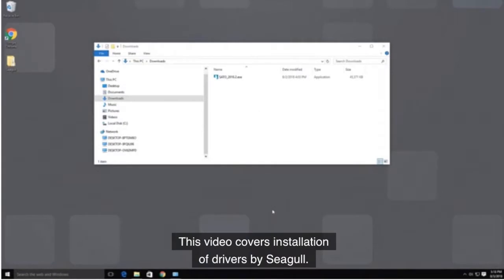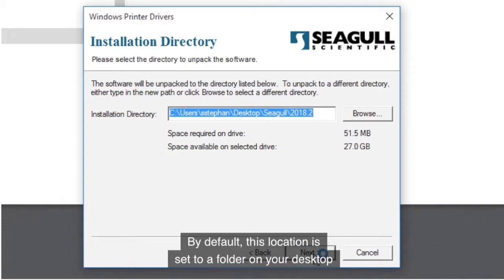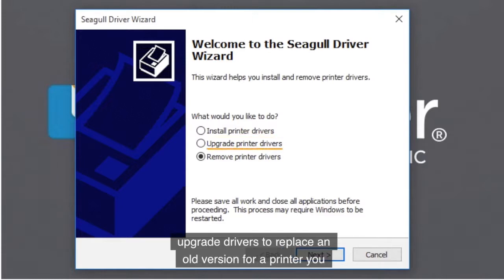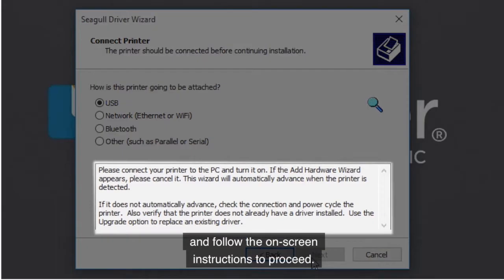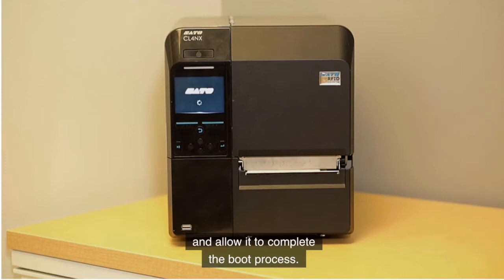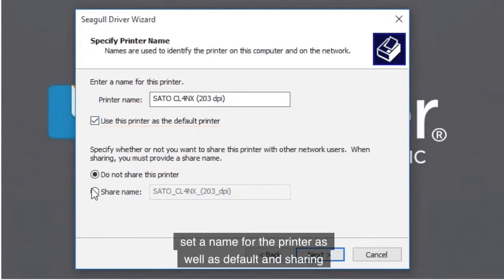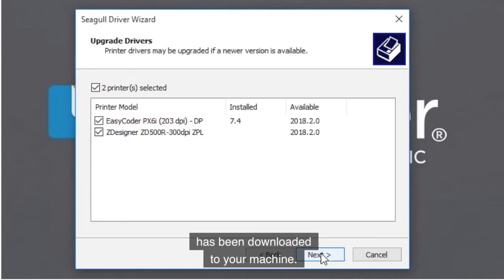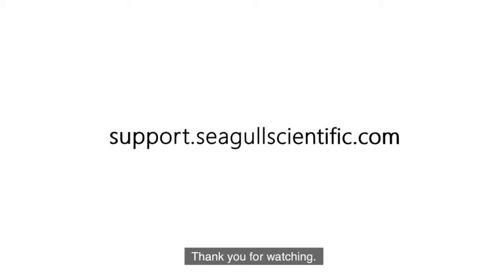INSTALLING BARTENDER DRIVERS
Process for installing drivers to use with Bartender 2019, This is a step by step guide.